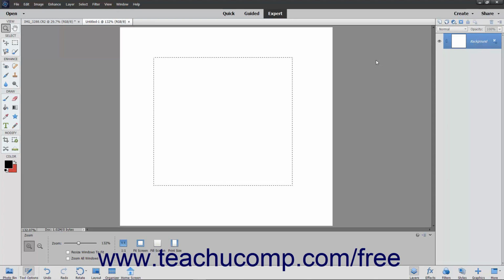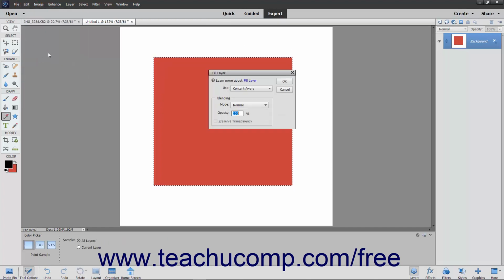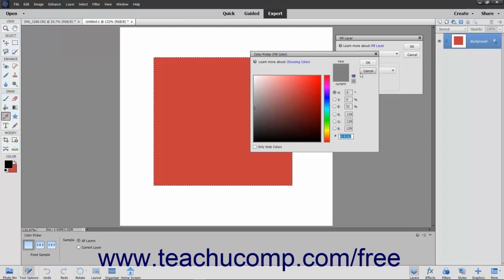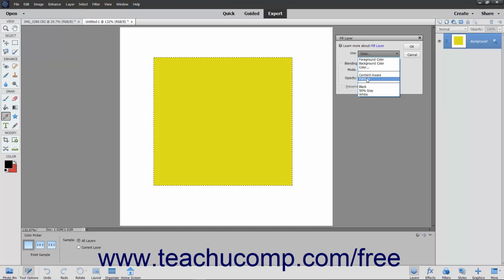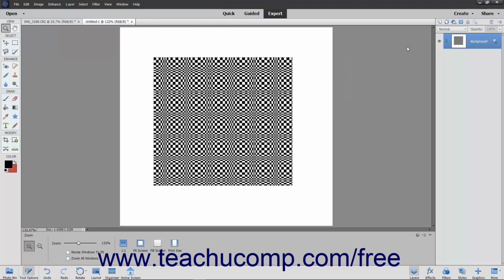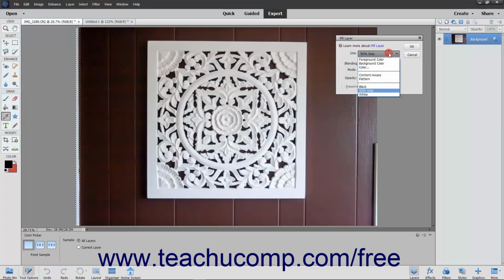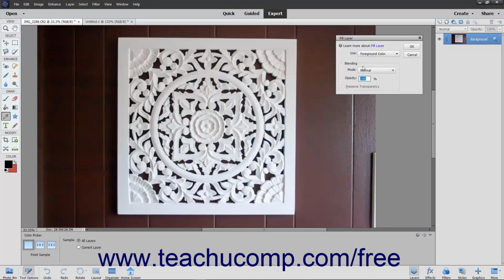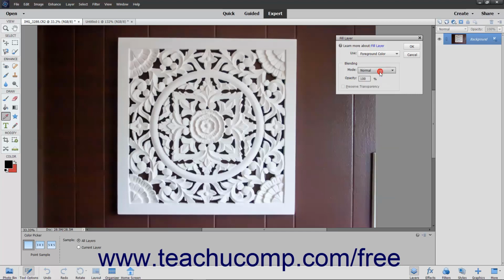Learn How to Apply Fills in Adobe Photoshop Elements 2022: A Training Tutorial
Learn how to apply fills in Photoshop Elements 2022 A clip from Mastering Photoshop Elements Made Easy.